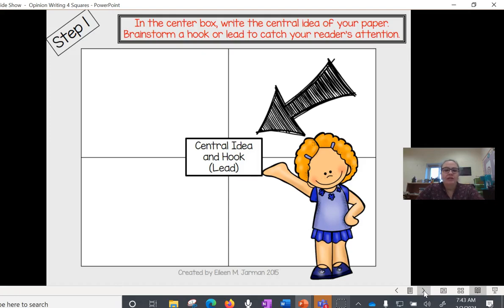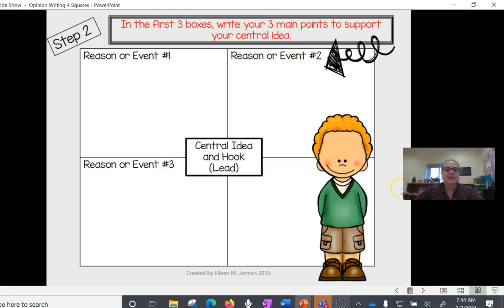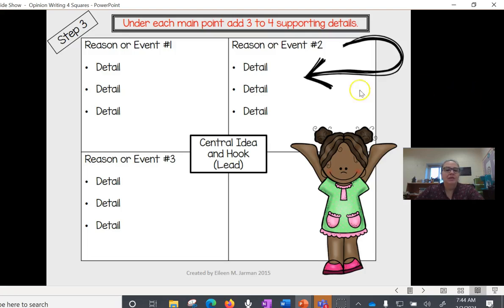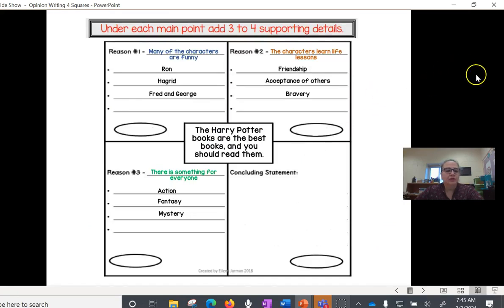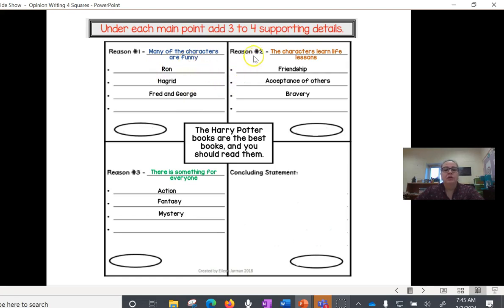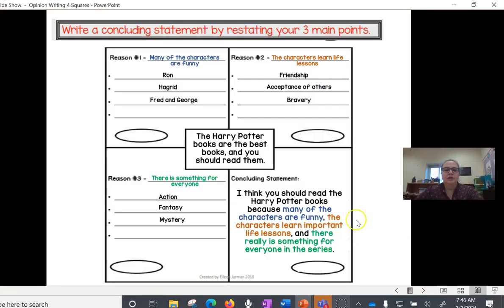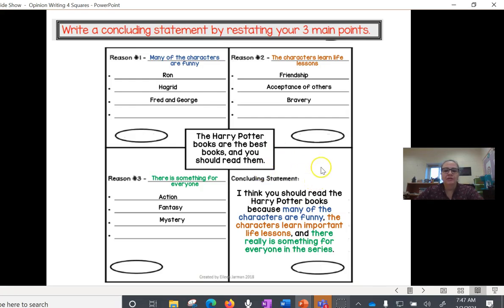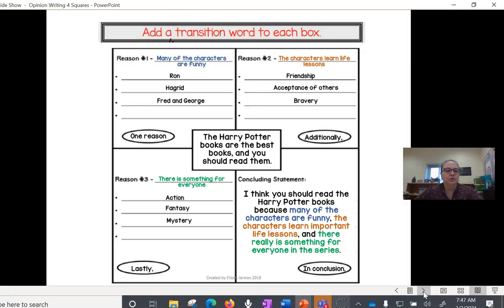Opinion Writing 4 Squares